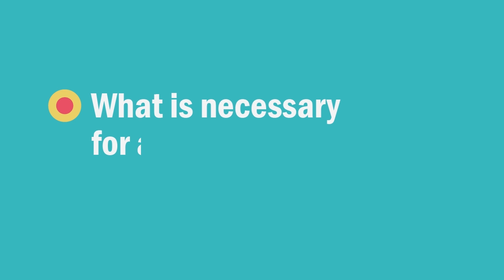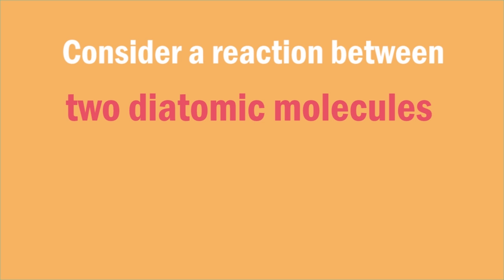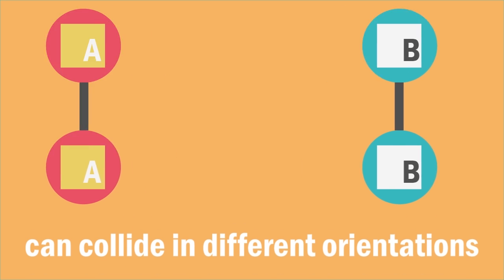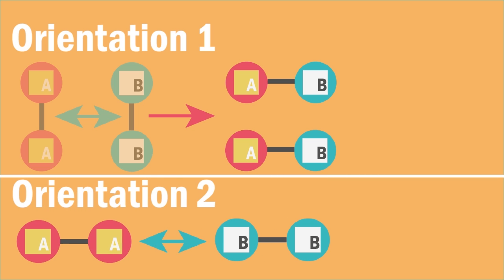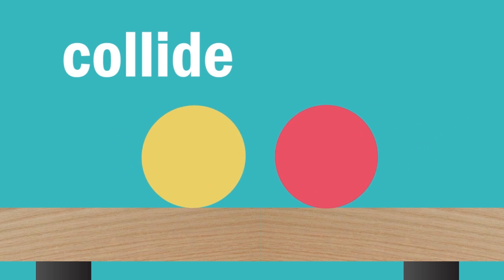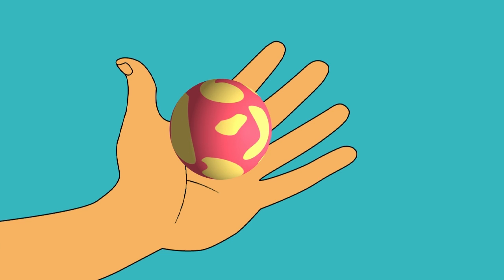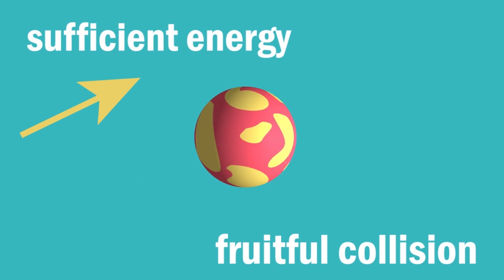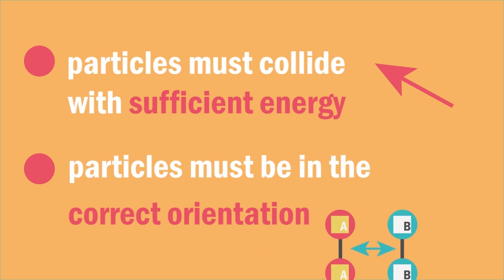Collision Theory & Reactions - Part 1 | Chemistry | FuseSchool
In Part 1, learn the basics about Collision Theory and Reactions. Different reactions can happen at different rates. What is a collision theory and how does it relate to reactions? Find out more in this video!